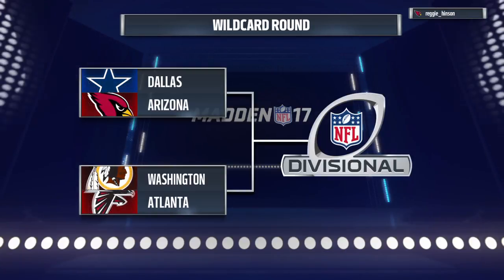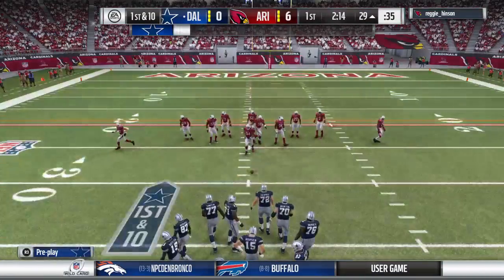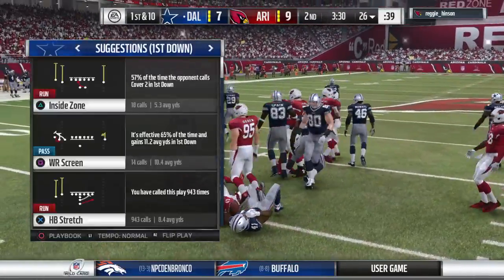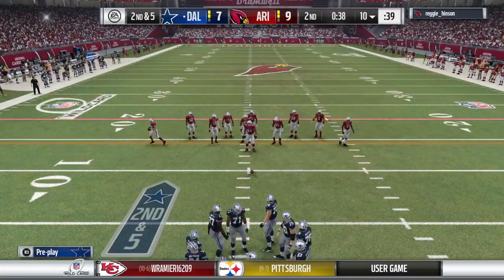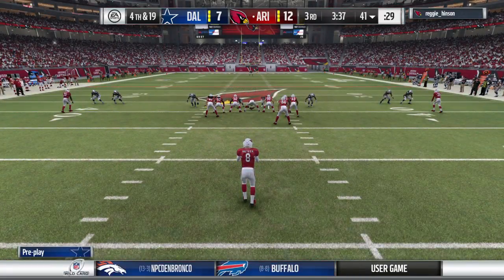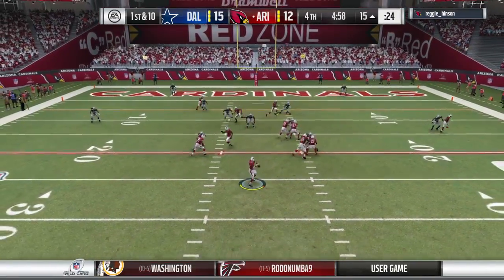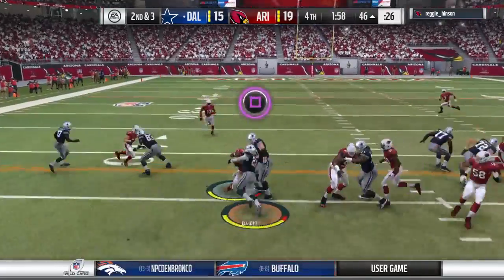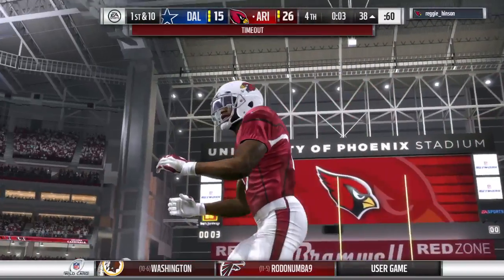nyomie17's Live PS4 Broadcast